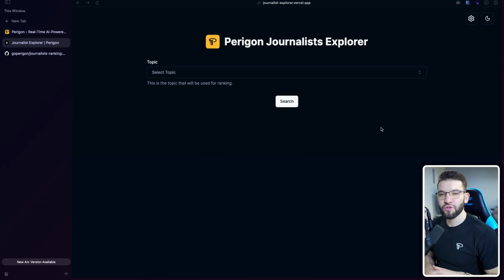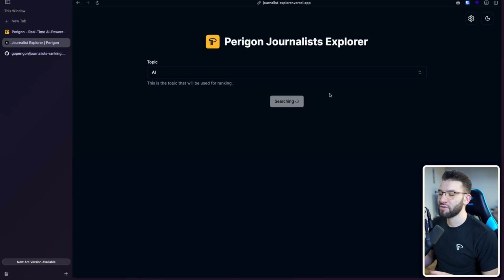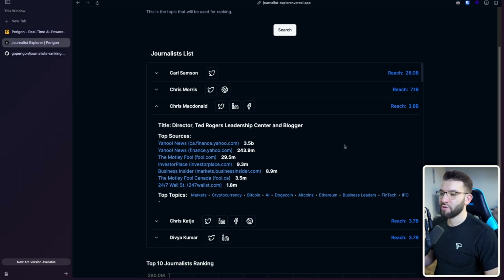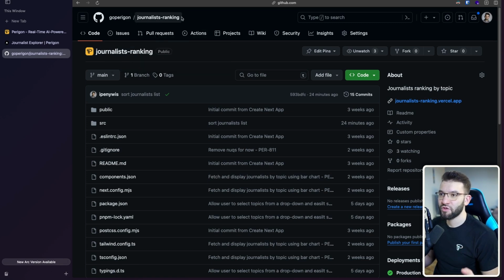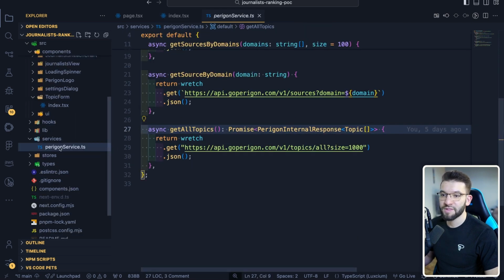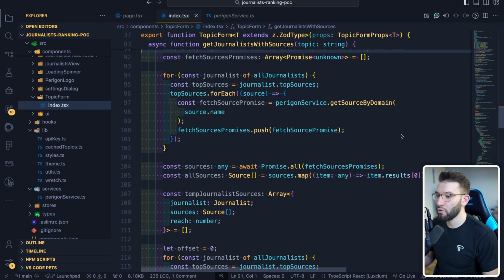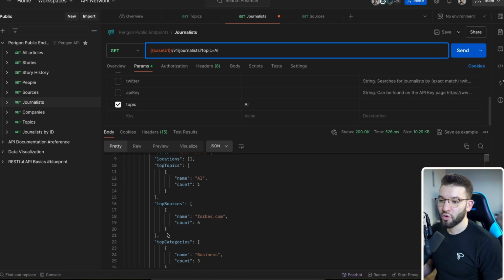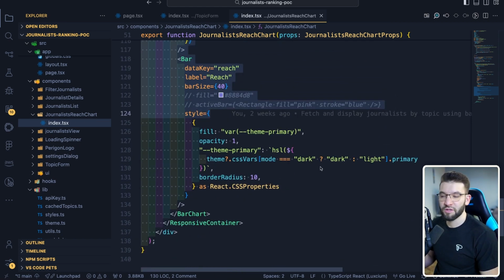Find & Research Top Journalists with This AI Powered Free Tool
Researching Journalists who post about specific topics and ensuring you get the most up-to-date data is very challenging.

So, we decided to build a new open-source tool to research, sort, and rank journalists by their reach (aka monthly visitors).

The tool is free and open-source.

Please input your Perigon API key so the tool can work. You can sign up for a free API key